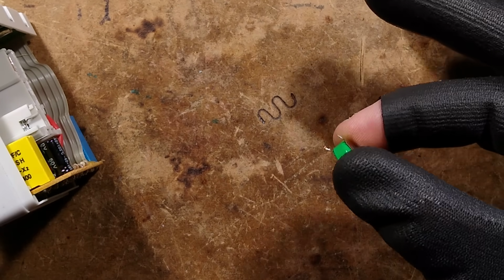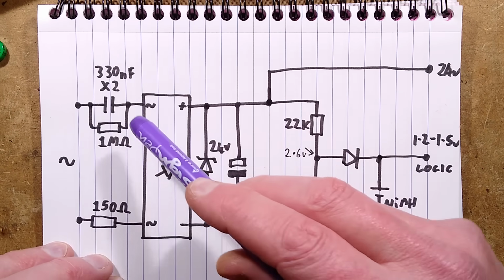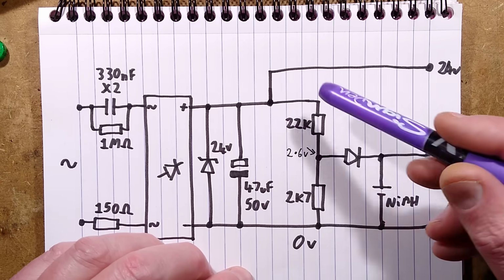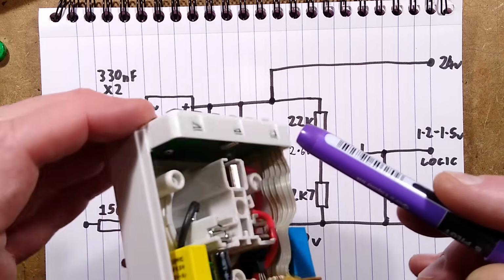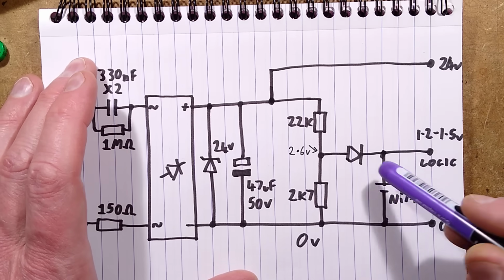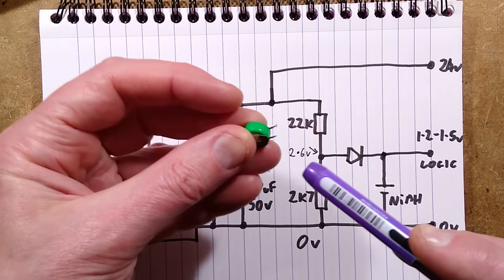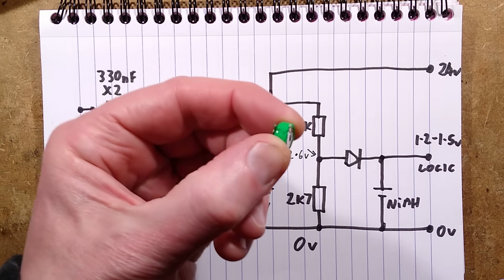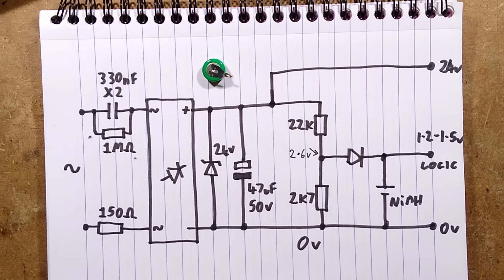Can we fix this faulty time switch?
These plug in time switches are so generic that it's actually viable to just buy a new one.  But for those who like the challenge of repairing something, it is viable to repair many of the issues that occur with them.

It's also worth mentioning that the same issues are associated with much more expensive equipment, including some that is obsolete, and therefore unreplaceable.

The main faults that occur are:-

The voltage dropper capacitor gradually reducing in value.  This is common with the metalised plastic film capacitors.  The typical symptoms are the relay buzzing, not pulling in at all, or resetting the controller each time it does activate, resulting in the unit clicking on and off continuously.
The capacitor can easily be measured with a suitable capacitance tester, or even just swapped out to see if it fixes the issue.  Don't use a higher value capacitor as it puts more stress on the zener diode.

The memory backup cell failing.  Just as they do in solar lights, the capacity of these cells diminishes over time, and their impedance (internal resistance) rises resulting in rogue behaviour.
You can change the cell or battery for a new one, but be aware that settings will probably be lost in the process.  This is especially important in some older industrial equipment where the battery may be the only thing maintaining the full software of a machine.  The PLC may be obsolete and the company that wrote the software may be out of business.  That would leave the options of trying to find an identical machine to copy the software - with the risk of trashing that machine too, rewriting the software from scratch (pretty much a full product development to fix a single machine) or scrapping the machine.
If the device is "mission critical" then source a good quality cell/battery.  In this case I used a matching one from a solar garden light, but those are made down to a price, so the longevity of the new cell is an unknown variable.

The zener diode failing short or open circuit, or its solder connections getting baked resulting in a dry joint.  In normal use the zener diode in this unit has to dissipate the full relay coil current at 24V, and that can be a lot of power.  It's easy enough to replace the zener diode with a suitably rated replacement.

The relay can fail in a few ways.  It's rare the windings fail on these lower power relays, but thermal cycling can cause a termination of the fine windings to fatigue and fail.  The more common failure is the contacts.  They can start arcing and burn the side of the case or they can weld together if they have been switching a high inrush current load like discharge lighting or a lot of power supplies.
If there are signs of burning then it's time to replace the unit.  If the contacts have welded and the load is stuck on, then a sharp tap of the unit on a hard surface will often free them.  But you have to consider reducing the load or using some sort of inrush current limiting if that is happening.  For very high loads it's viable to use the time switch to power a contactor so the relay is not handling the full load.

The electrolytic smoothing capacitor.  These can go high impedance over time and result in roque behaviour.  It's an easy thing to just swap in a new capacitor, noting that the low ESR type is needed for high frequency switch-mode style power supplies.

And this unit has one extra point of note.  It has a metal oxide transient suppressor.  Those can wear out over time and start passing current continuously, with a risk of a lot of heat being generated.